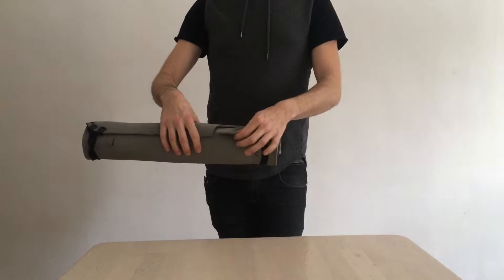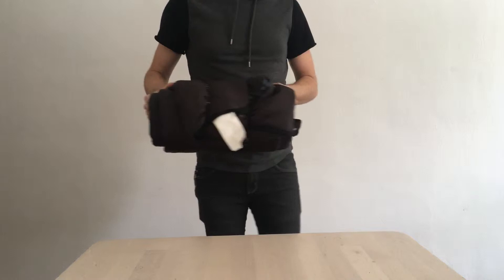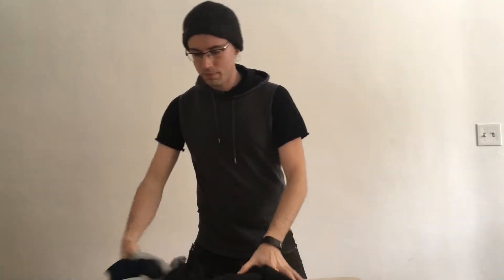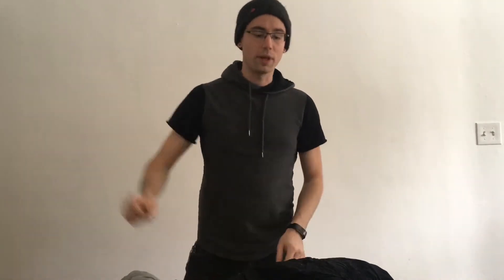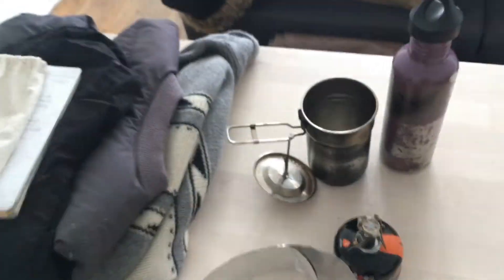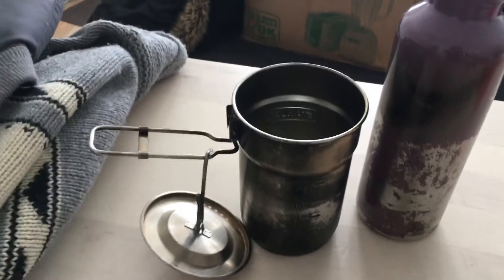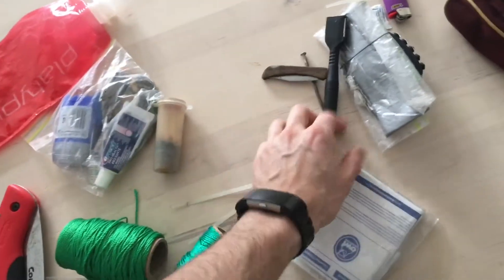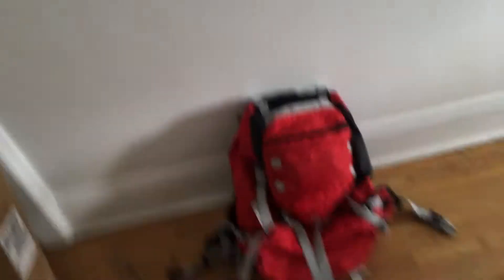Winter camping load out 2019